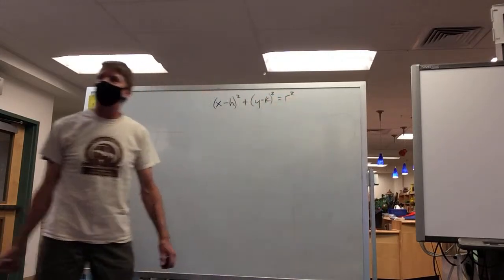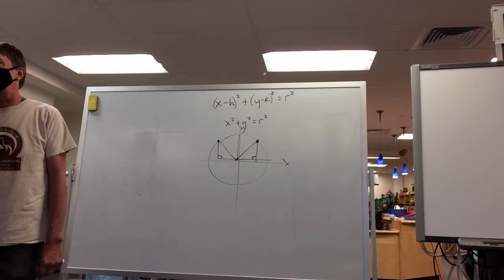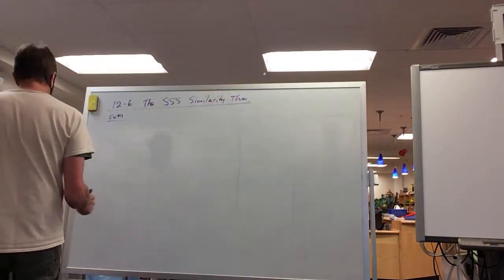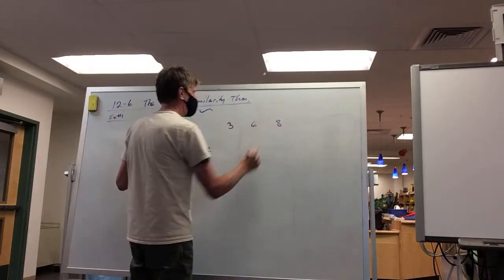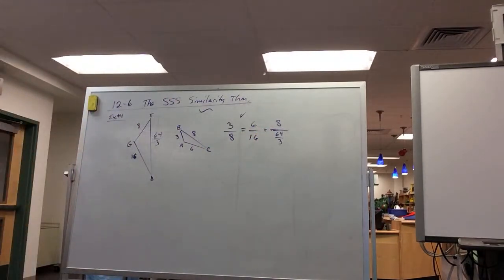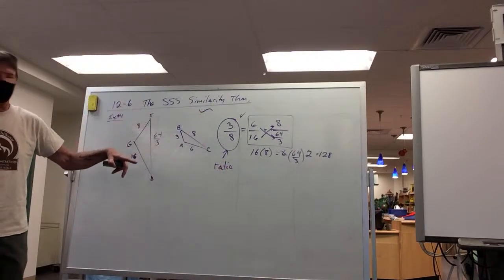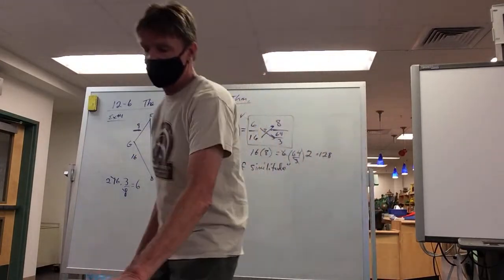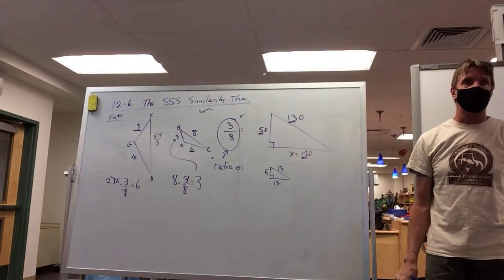4-26 Geometry lesson 12-6